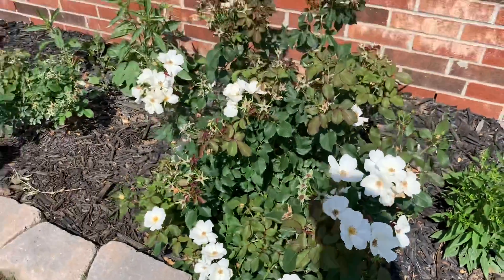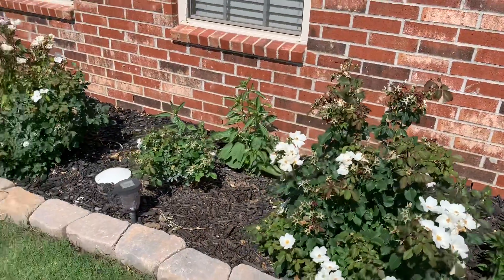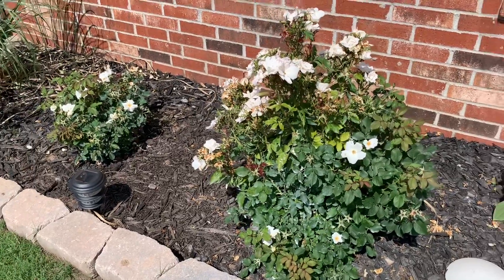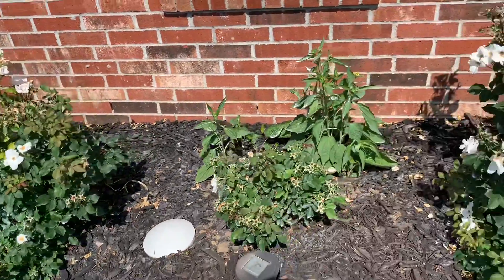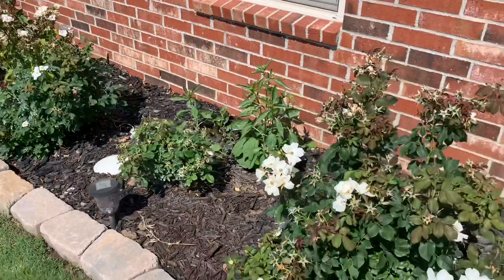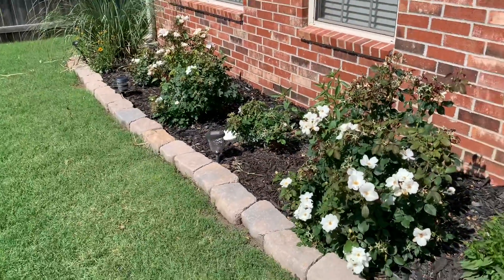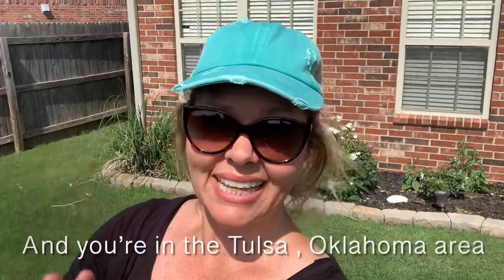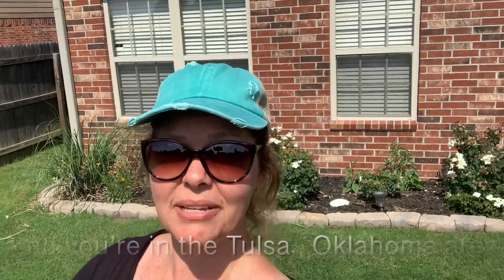My White Out Roses Need A New Home // Roses have found their new home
The White Out Roses have found their new home and are growing well in their new garden. The butterflies are already loving it and its not even completed yet.

STEP 3:  Message me through my Facebook Page, Favorite Hobby Gardener or I’ll contact you through your YouTube comment.